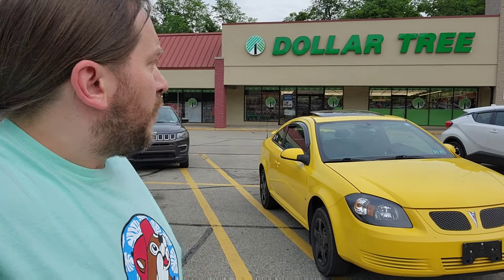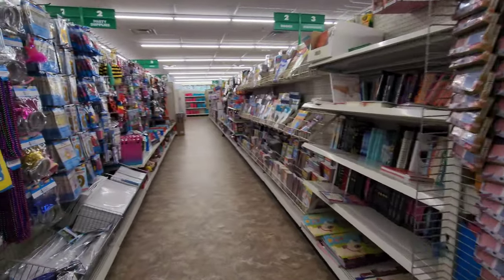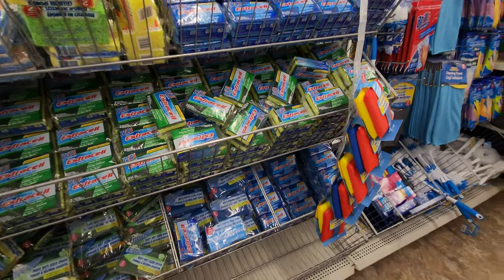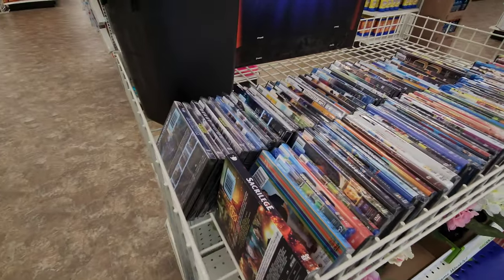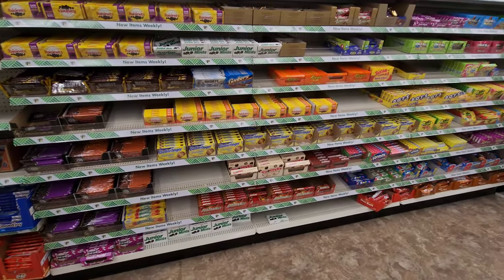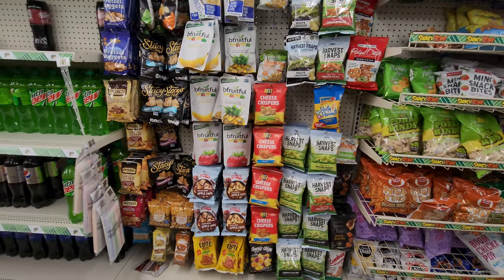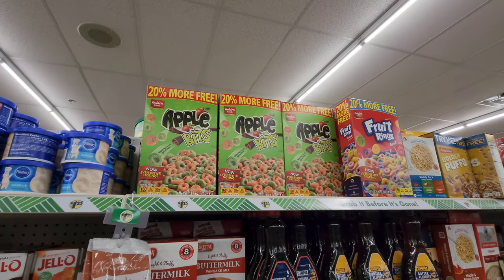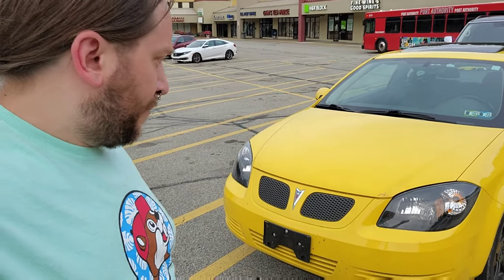Dollar Tree New Store Tour - West View, PA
Dollar Tree New Store Tour - West View, PA. Enjoy a look at this brand new Dollar Tree location in the West View Shopping Center just outside of Pittsburgh, PA. In April, the original location across the parking lot closed for this new and bigger location. Big improvement for sure! Enjoy!